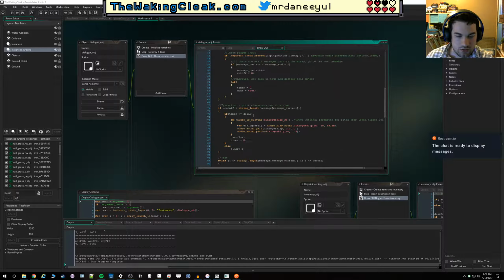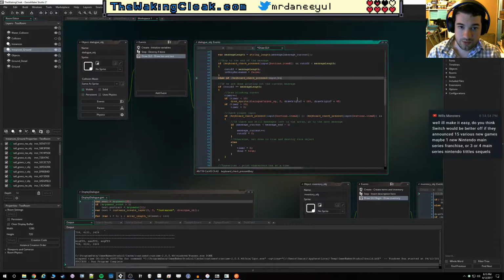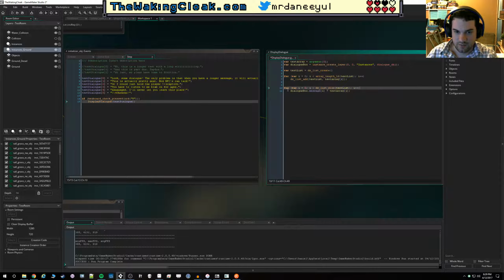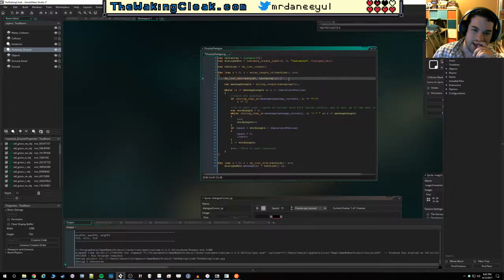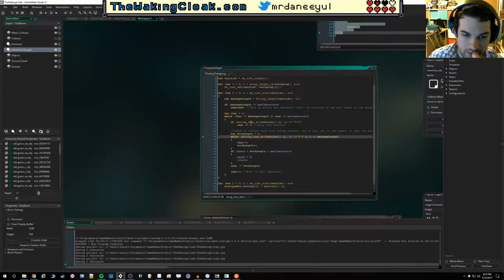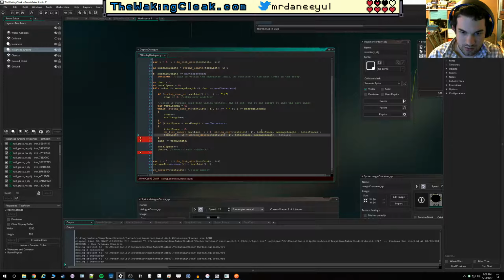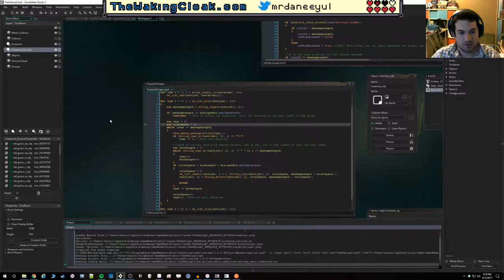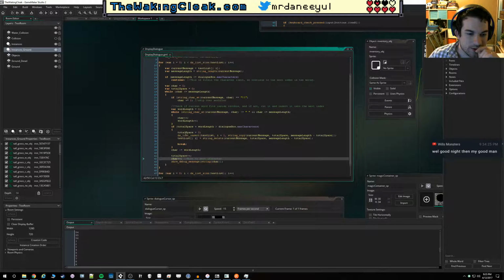The Waking Cloak gamedev. Creative.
Developing a game called The Waking Cloak! It's fun!